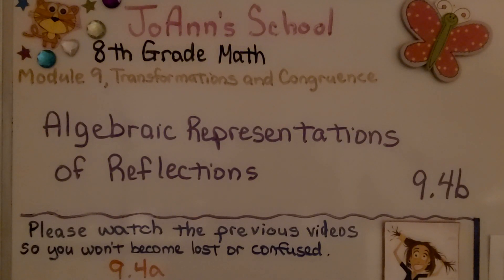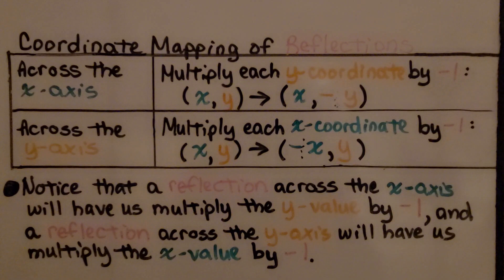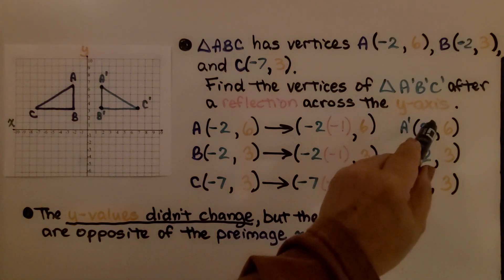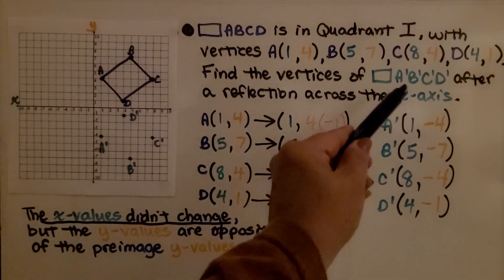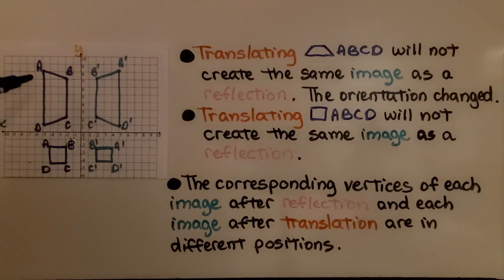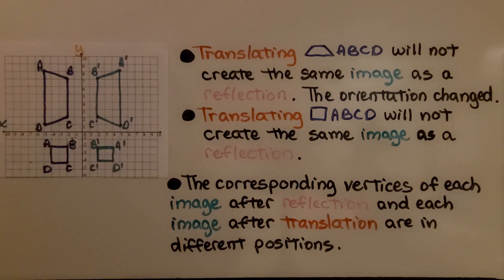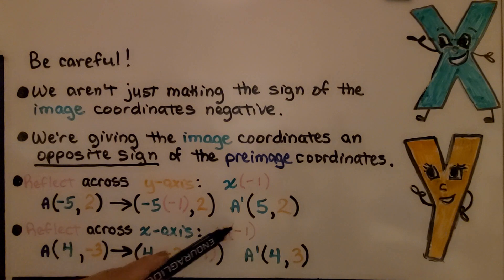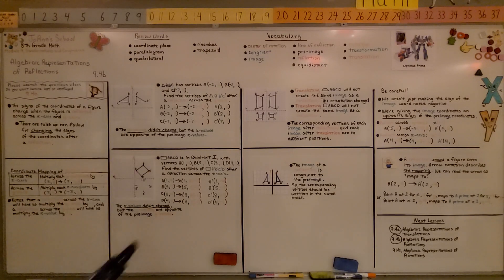8th Grade Math 9.4b, Algebraic Representations of Reflections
The signs of the coordinates of a figure change when the figure is reflected across the x-axis and y-axis. There are rules we can follow for changing the signs of the coordinates after a reflection. If we reflect across the x-axis we multiply the y-coordinates by -1. If we reflect across the y-axis we multiply each x-coordinate by -1. We walk-through several reflections across the y-axis or x-axis. A reflection maps a figure onto its image. Arrow notation describes the mapping. We can read the arrow as "maps to".

Language: ‎English
2018 copyright
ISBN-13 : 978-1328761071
Item Weight : 2.85 pounds
Paperback : 608 pages
Product dimensions : 8.4 x 1.1 x 10.7 inches